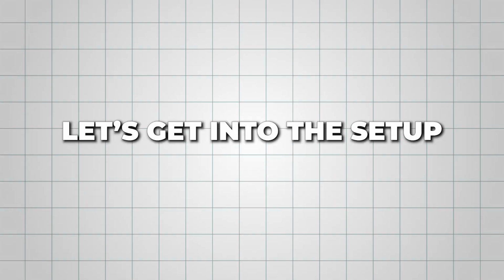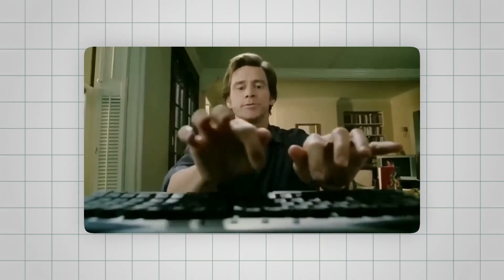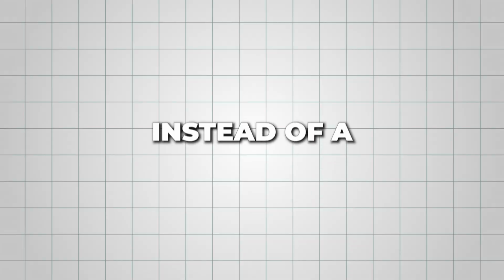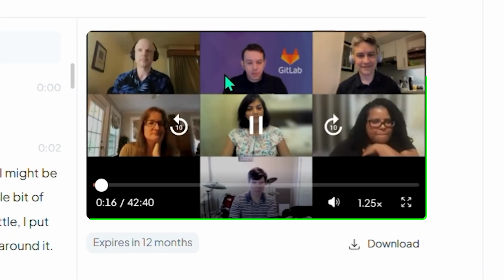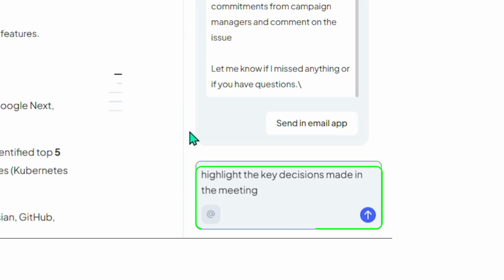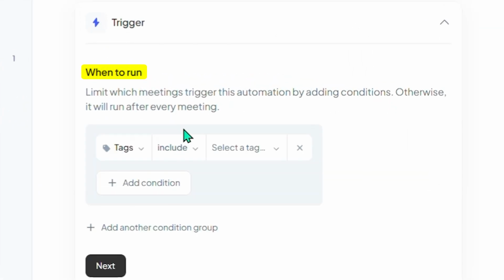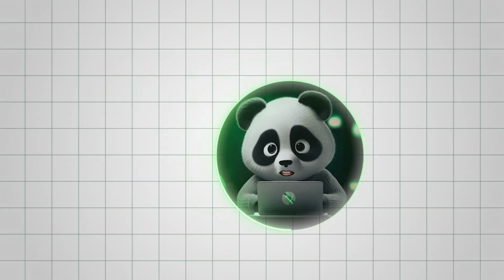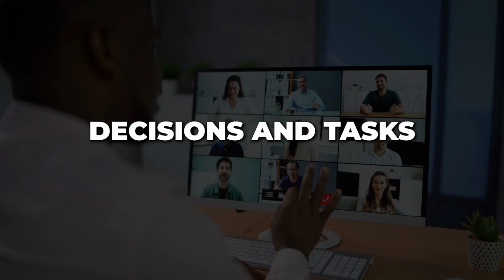Best AI Notetaker For Online Meetings? (Circleback AI Honest Review)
In this video, I’ll test Circleback AI meeting assistant to see how it automatically transcribes raw conversations and pulls out action items during online meetings:

00:00: Intro
00:25: Accessing Circleback AI
01:18: Recording Online Meetings
02:22: Meeting View & Automatic Analysis
03:43: Action Items During Meeting
04:17: AI Meeting Notes Search
05:21: Sharing and Automations
07:45: Security and Compliance
08:10: Pricing and Key Takeaway